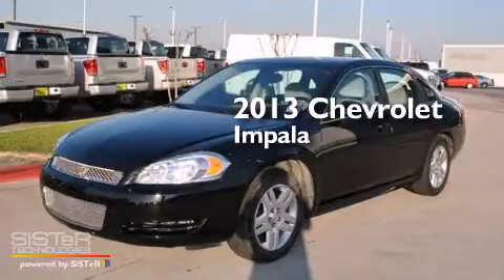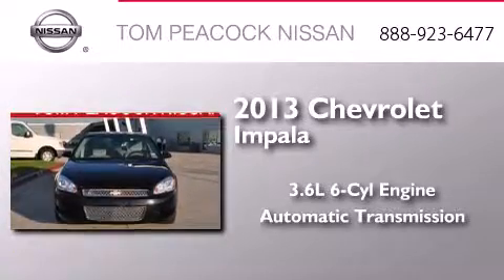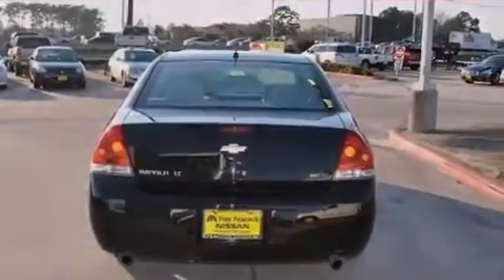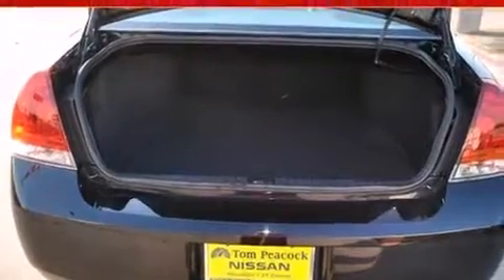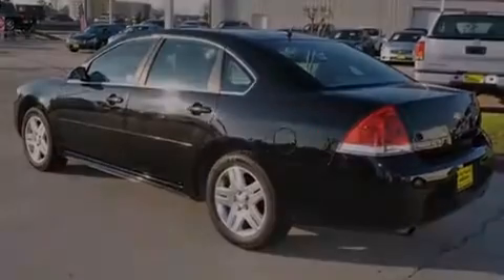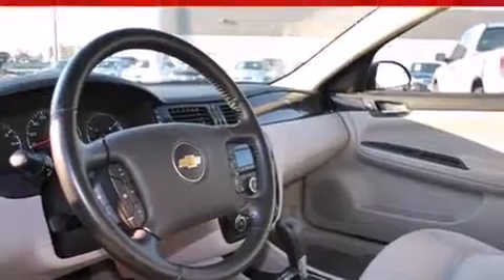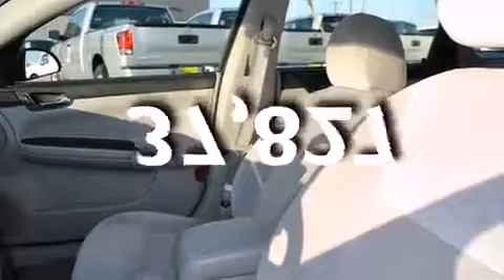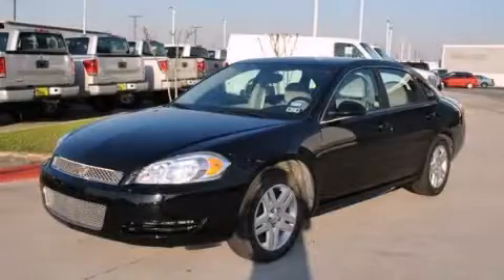Preowned 2013 Chevrolet Impala Houston TX 77090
We have been honored to serve the Houston TX area , we promise that your experience at our dealership will exceed your expectations ! Year : 2013 Make : Chevrolet Model : Impala Engine : 3.6L 6 Cyl. Fuel Injected Trans . : Automatic Exterior : Black Miles : 37,827 Stock : 10519 Tom Peacock Nissan 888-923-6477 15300 I-45 North Houston , TX 77090